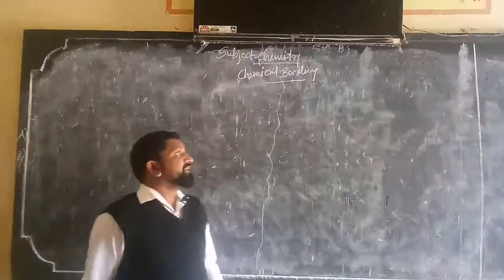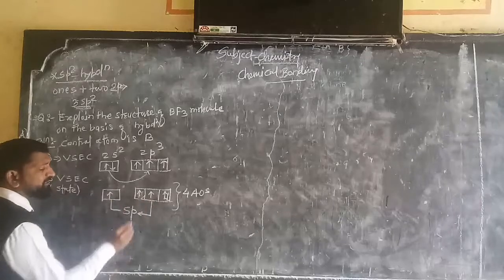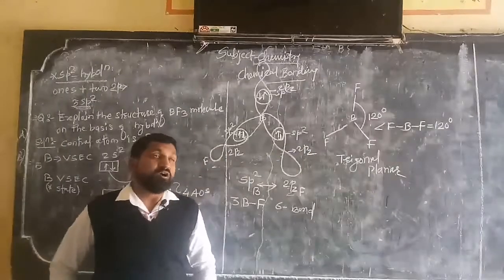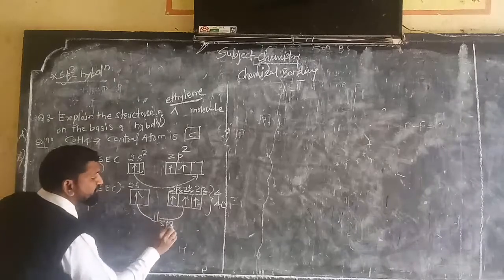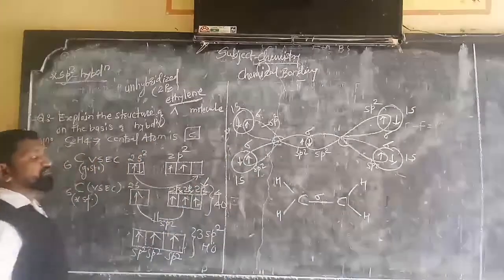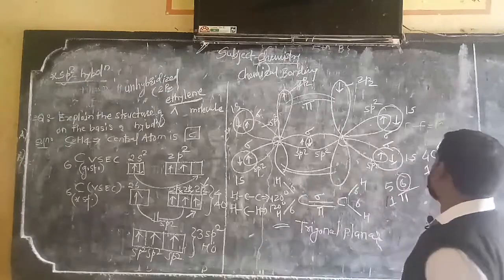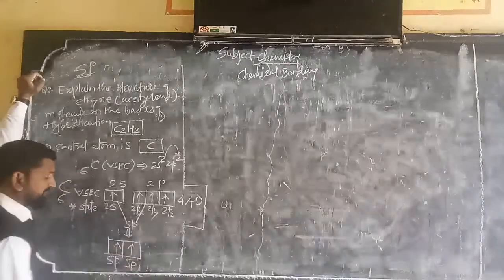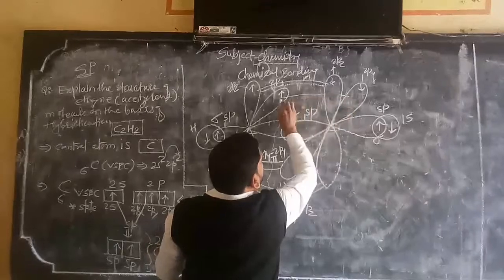milindselote chemicalbonding part3 sp sp2 planar diagonal sigmabond pibond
STANDARD 12 CHEMISTRY
PAPER 2
CHAPTER 10 "HALOGEN DERIVATIVE "
INTRODUCTION, CLASSIFICATION OF HALOGEN DERIVATIVE,IUPAC NOMENCLATURE,mehods of preparation of alkyl halide,PHYSICAL Properties of alkyl halides, Fischer projection Formula, wedge, Formula, Chemical properties of Alkyl halides.